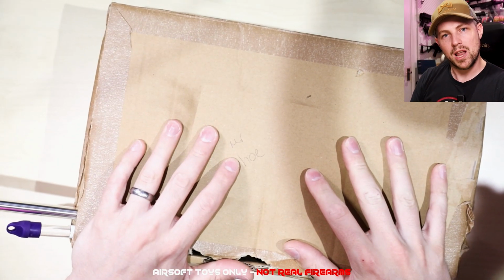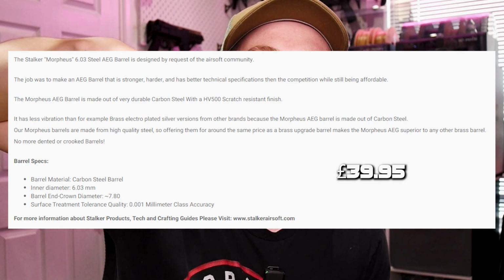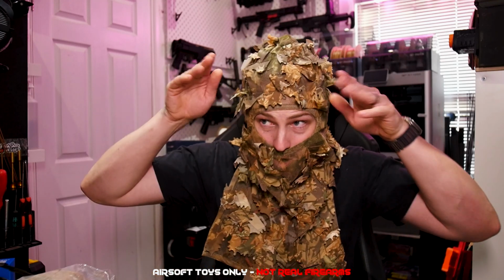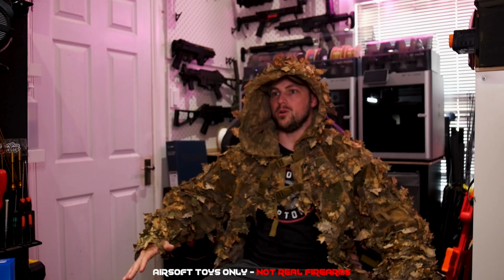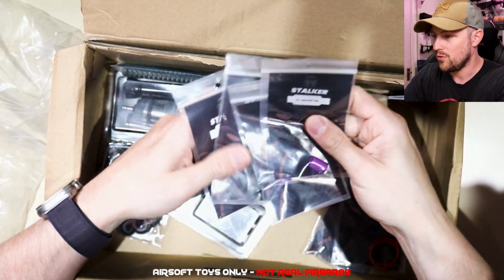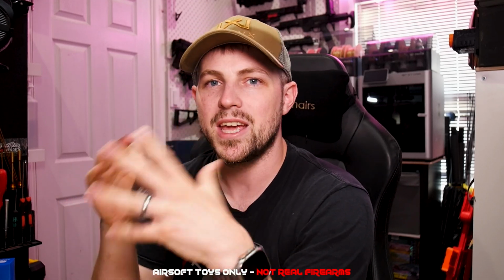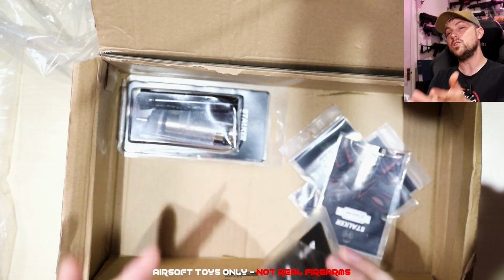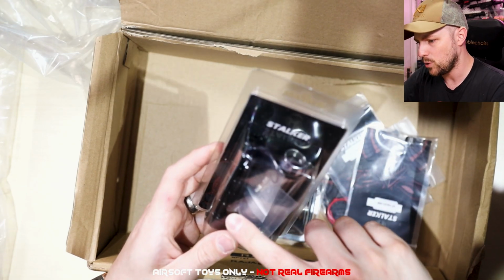Upgrades YOU Should Do To Your TAC 41 Airsoft Sniper Rifle (Silverback)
Getting the best performance in your airsoft sniper rifle is one of the most important things you can do. And thanks to Skirmshop, I can do just that in my Silverback TAC41 (TAC 41, TAC-41). These really are the Upgrades YOU Should Do To Your TAC 41 Airsoft Sniper Rifle

AIRSOFT ESSENTIALS

CHEAP BUT GREAT Red Dot Sight
Dry PTFE Lubricant
Bump Cap Hat Insert
New Twin-Rifle Case
Nuprol Case

RunCam Scope Cam
RunCam 2 4K
GoPro Hero 9 Black
Canon 5D MK IV
Canon 16-35mm f4 Lens
Canon 24-105mm f4 Lens

MY PC

Intel 8700k Processor
Asus Maximus X Hero Motherboard
Corsair 32GB DDR4 3200MHz RAM
EVGA 1080Ti SC2 Graphics Card